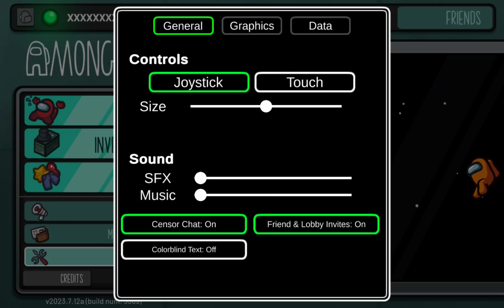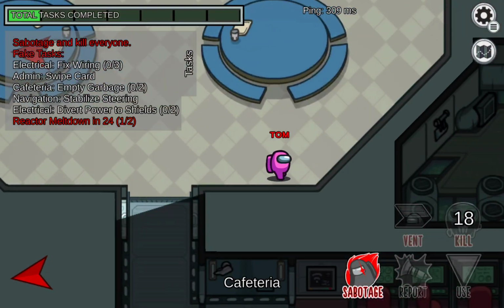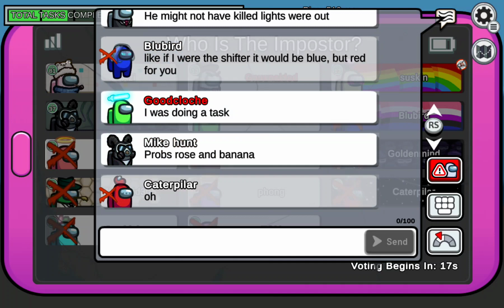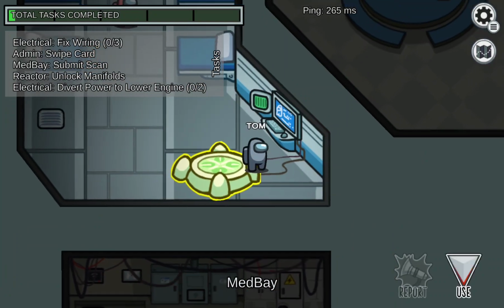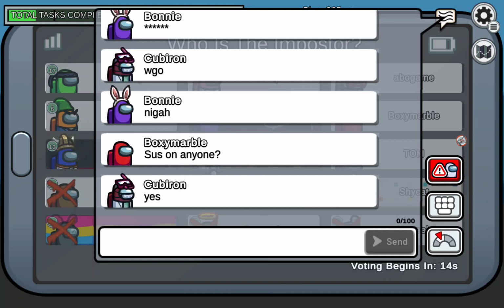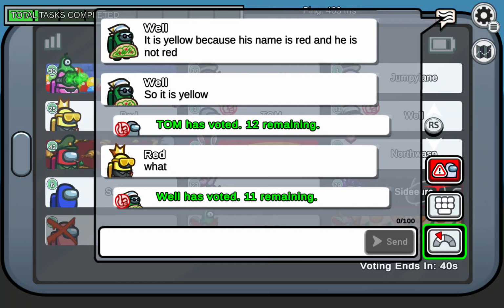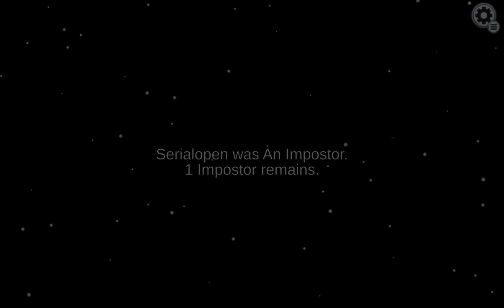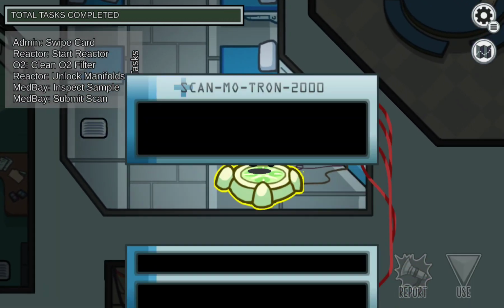among us gameplay with my ps4 controller